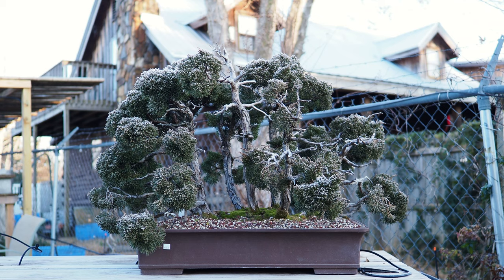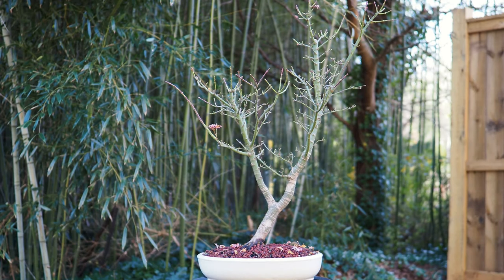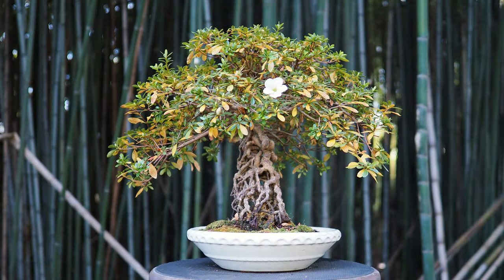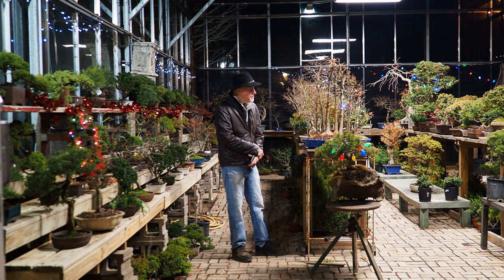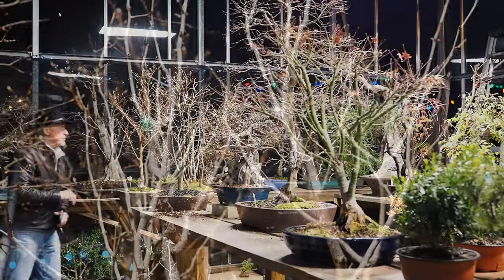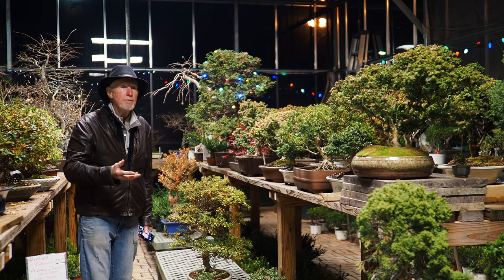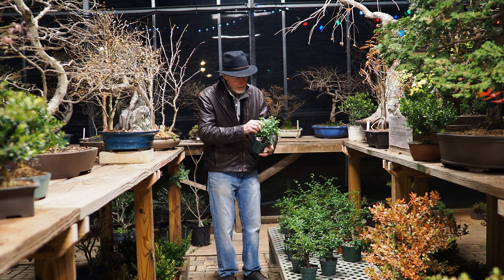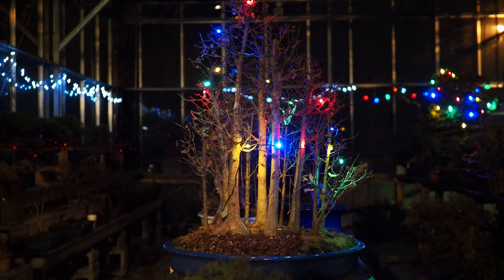Plant City Bonsai - Christmas 2020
Plant City Bonsai wishes you all a Merry Christmas and Happy New Year!

Well what to say... This year's video almost didnt happen. We saw a tiny window of time, went for it, and luck was on our side all the way through the work of getting it shot, edited and uploaded.

In this year's Christmas video, we show off Tident Maple, Shishigashira Maple, Kishu Shimpaku, Azalea, Tiger Bark Ficus, Jaboticaba, Stewartia Monadelpha, Harlandii Boxwood, and many many more. We hope that this video gives you that special feeling of being at the nursery surrounded by beautiful trees. Bonsai are especially enchanting at night, especially with the silhouette trees showing their branches.

We hope you enjoy this one, it was a lot of fun to shoot and edit. This video feels like something special. We have all been shouldering the same thing together this year, and now this year is coming to an end. We are all hopeful that 2021 gives us at least a tiny bit of respite from the disruption that started with Covid earlier this year.

** Please note that running a bonsai nursery is a full time job and this channel is not constantly monitored. If you have any questions or need any assistance please email or give us a call and we can help!

5607 Cleveland Hwy (Hwy 129)
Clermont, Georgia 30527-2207